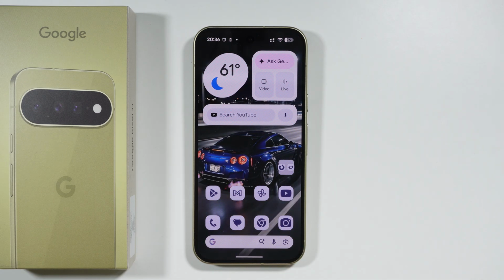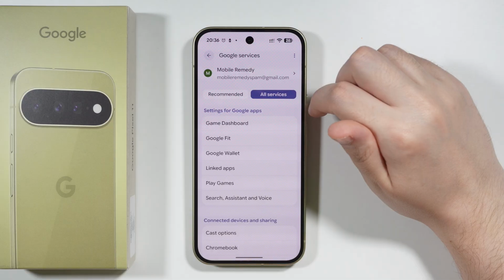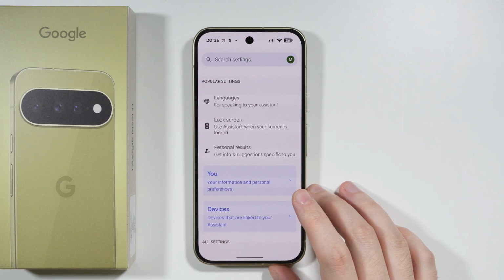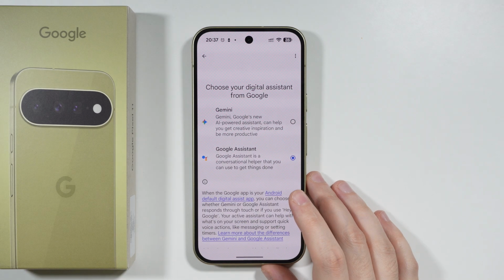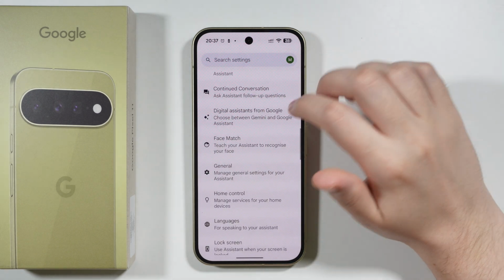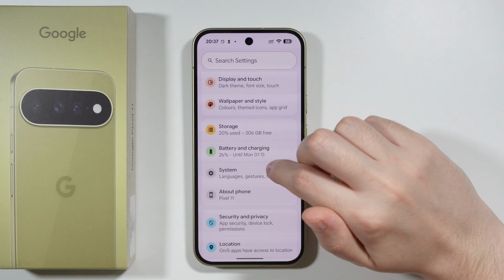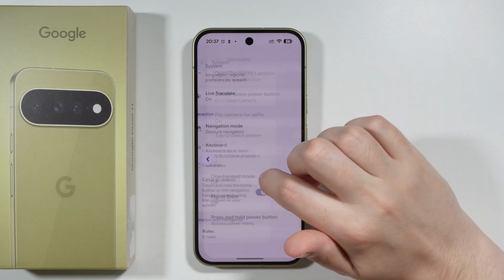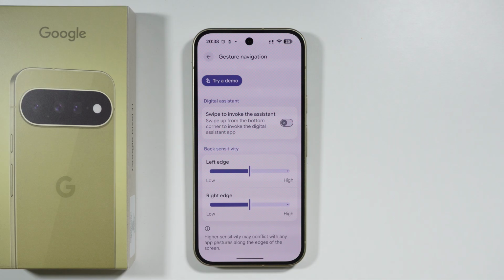Google Pixel 11: How to Disable Gemini & Google Assistant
In this video, I'll guide you through the steps to disable Gemini and Google Assistant on your Google Pixel 11. This tutorial will help you customize your device for a more streamlined experience by turning off features you may not need. Follow along as I show you the settings to change and make your Pixel 11 work just the way you want it.